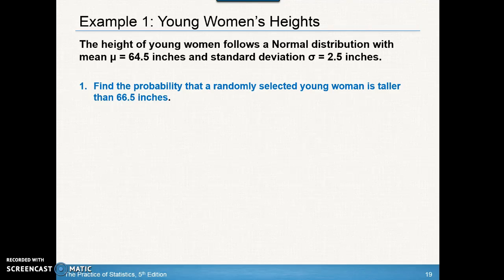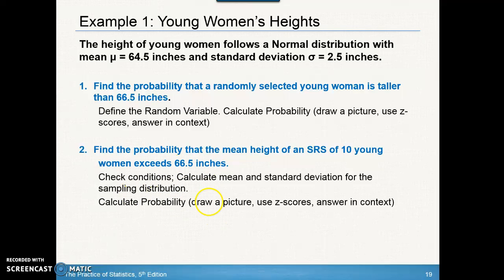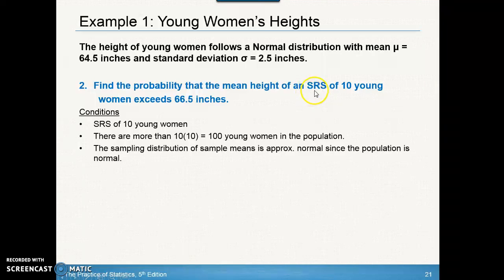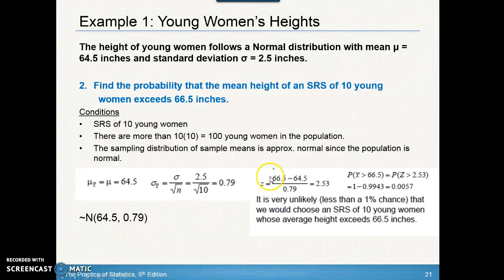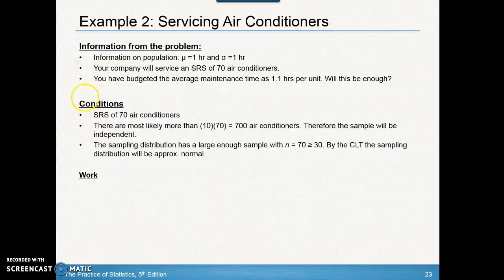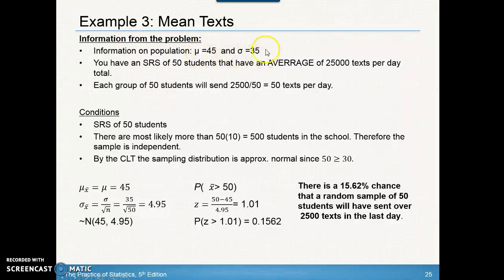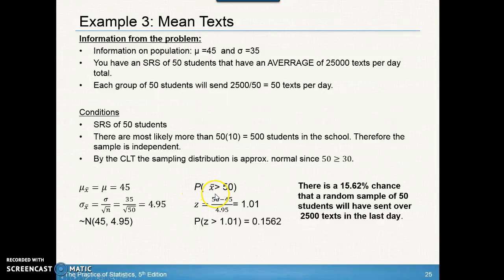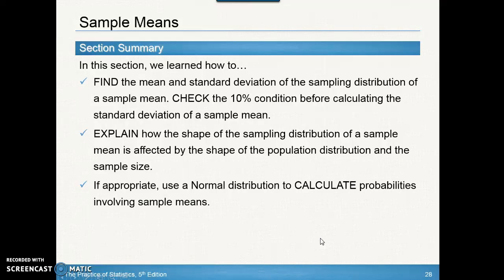6.3 Sample Means Part 3